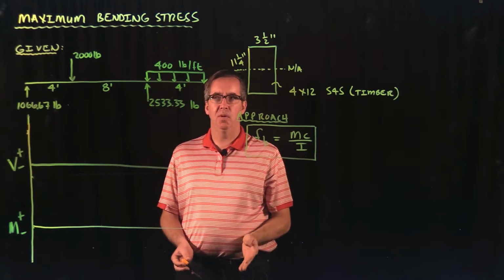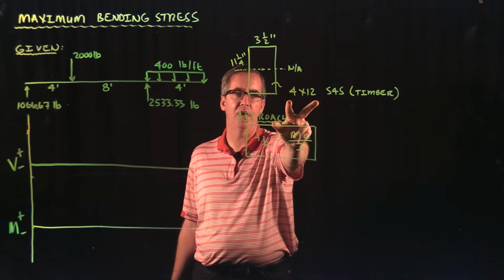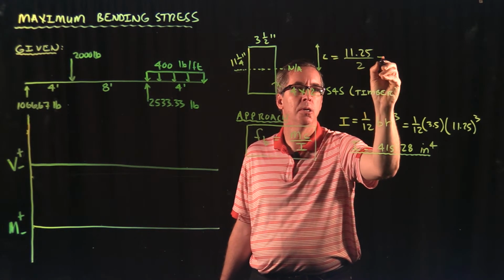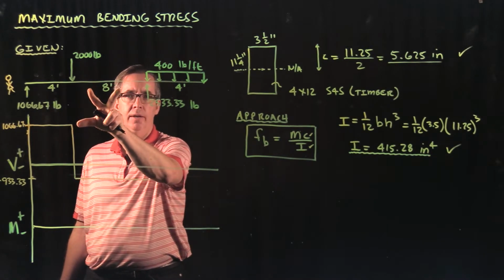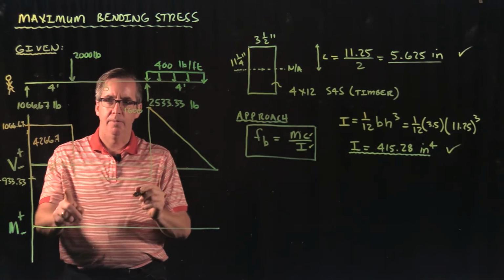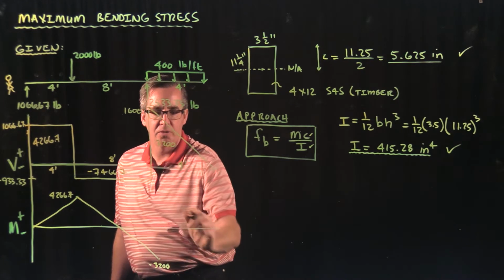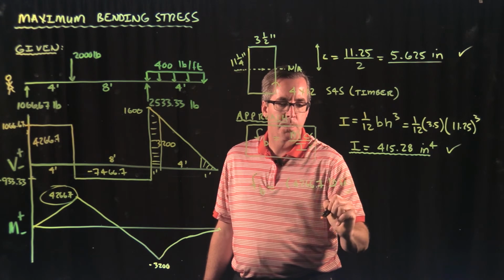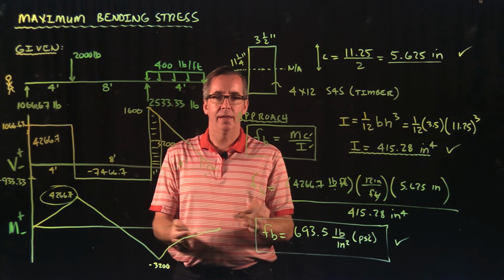Maximum Bending Stress